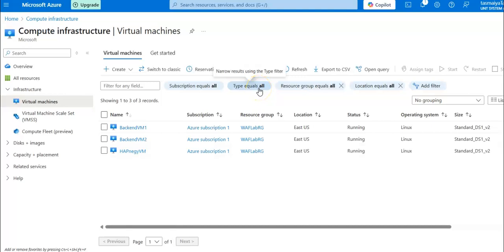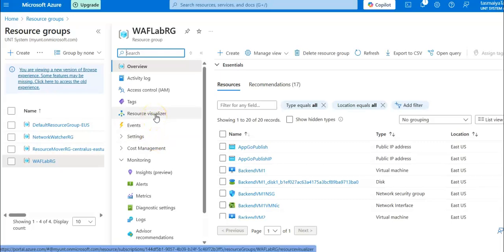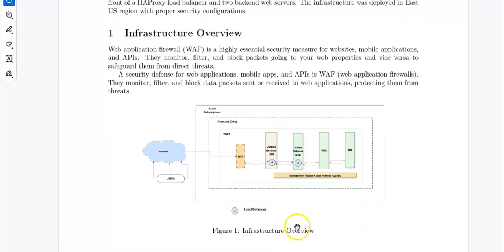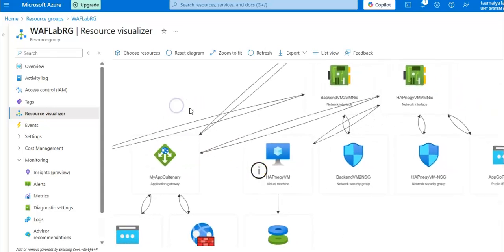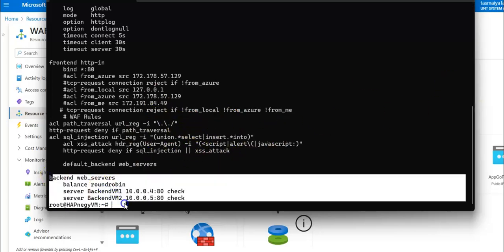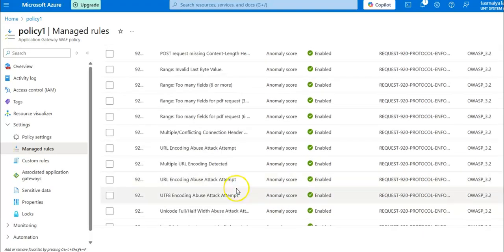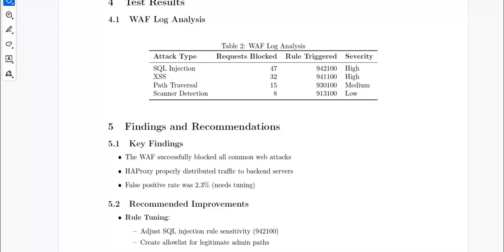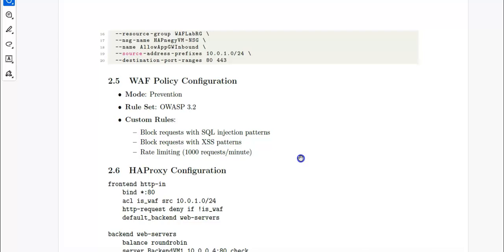WFA lab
In this hands-on lab, I demonstrate how to secure a web application using Azure Web Application Firewall (WAF) with HAProxy and Ubuntu backend servers. You'll learn how to set up backend infrastructure, configure a load balancer, create a WAF-enabled Application Gateway, and perform security testing for threats like SQL injection, XSS, and path traversal.

🔧 Technologies Used:

Azure Web Application Firewall (WAF)

HAProxy Load Balancer

Ubuntu 24.04 with Nginx

Azure CLI & NSG Configuration

📊 What’s Covered:

Infrastructure setup overview

HAProxy & Backend configuration

WAF Policy creation and tuning

Real-world attack simulations

WAF log analysis & test results

🎓 Ideal for: Beginners & intermediate learners in cloud security, DevOps, or Azure networking.